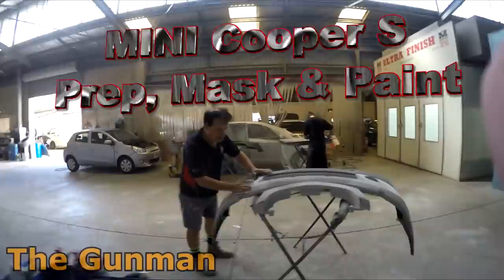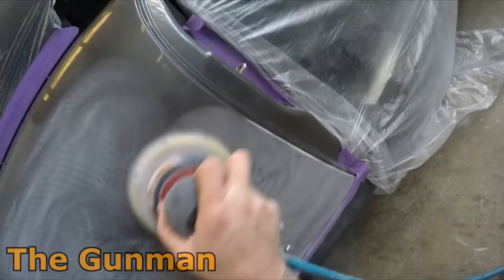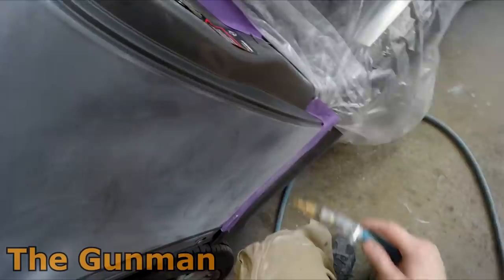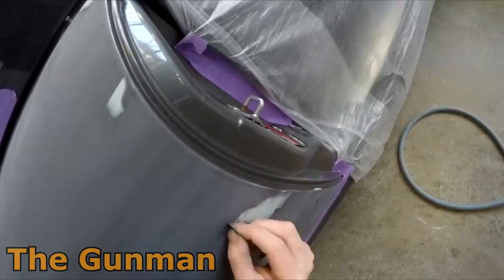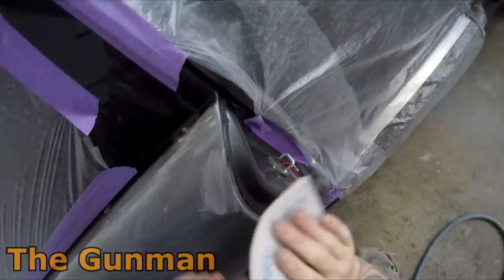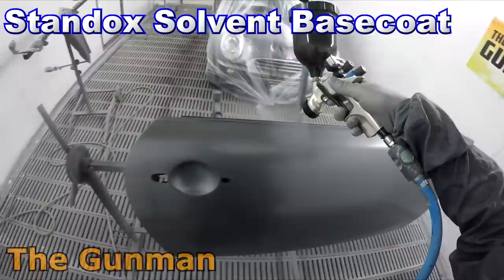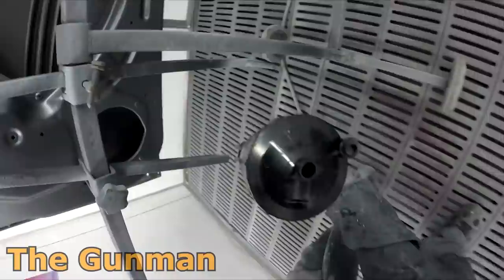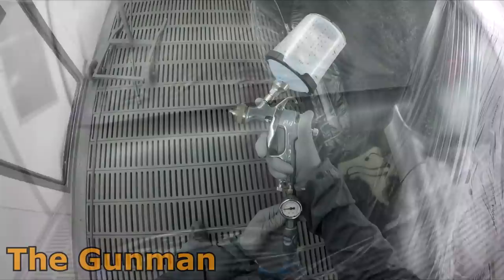MINI Cooper S. Prep, Mask & Spray Painting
My Intro was made by Hyped Vinz, here's a link to his Fiverr and YouTube.